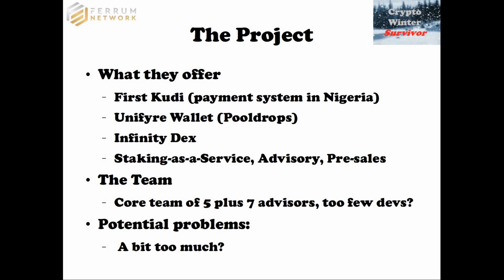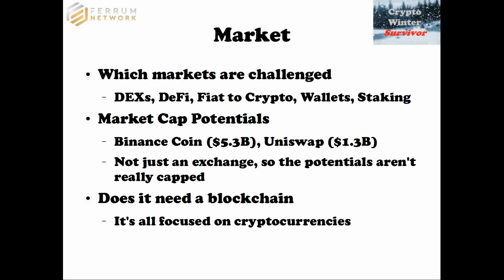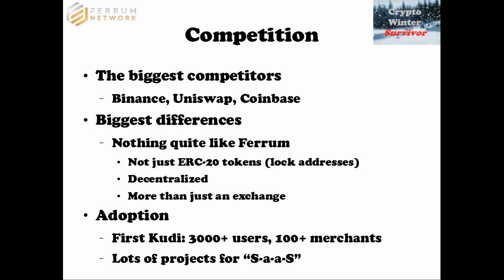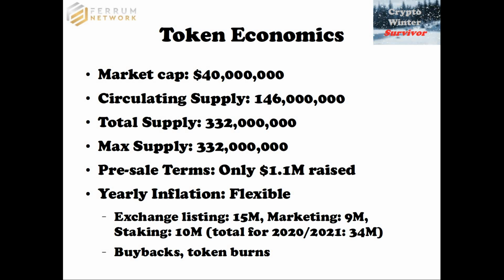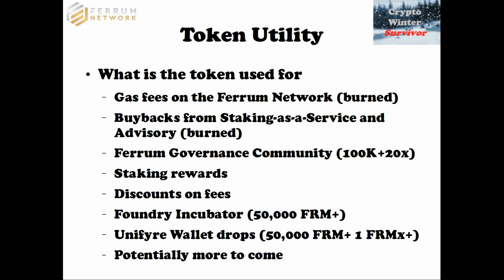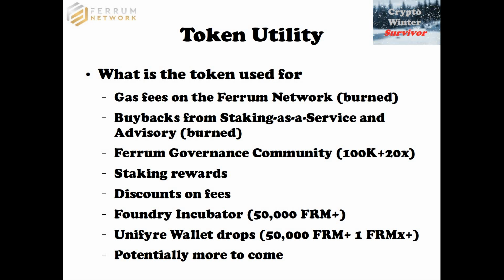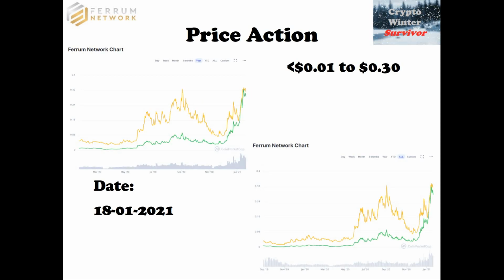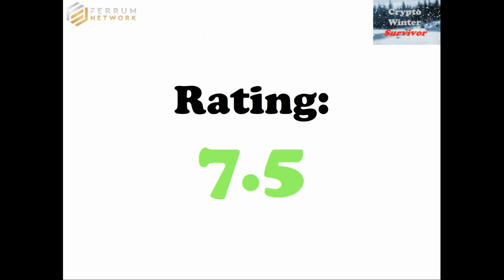Ferrum Network (FRM) - Bringing Crypto to the Masses? - CryptoReview #02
CryptoReview #02: Ferrum Network (FRM)

Always do your own research and only invest what you can afford to lose.
I'm not associated with any if the projects I cover on this channel, unless stated otherwise.

Feel free to suggest te next crypto project for me to review in the comments or using any of the following: